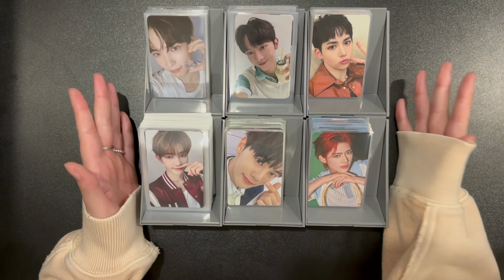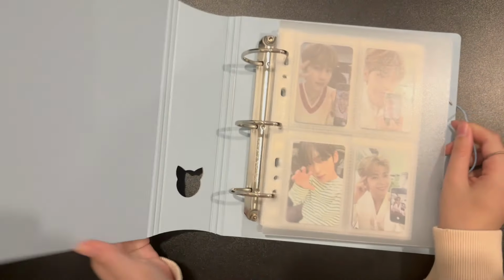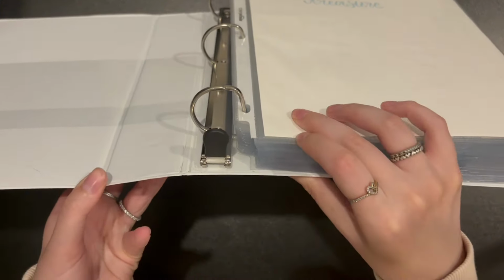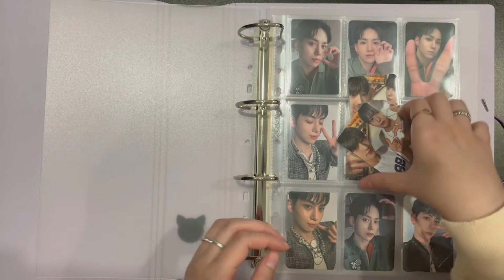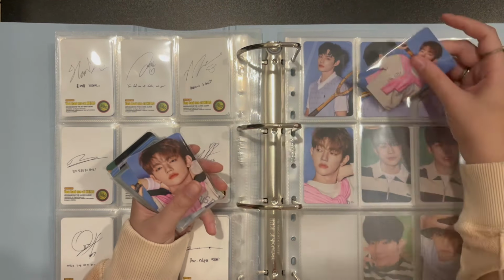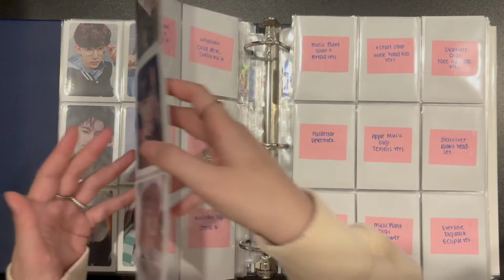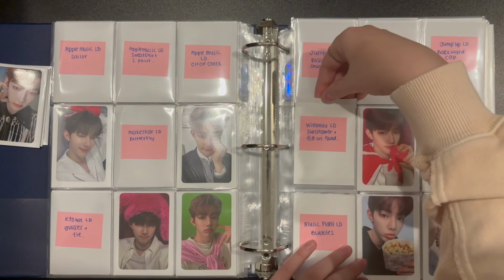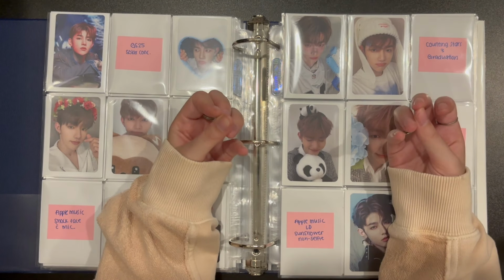✻ Store photocards with me #7 ✻ ft. zerobaseone, drippin, kiss of life, evnne, boynextdoor & more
Welcome to another storing photocards video~ tbh, it's mostly zb1 but I do have a few others sprinkled in here, enjoy!

trade/sale IG: pvhsvt

 ⤥♡࿐ feel free to jump around:
00:00-01:54 intro
01:55-05:09 evnne
05:10-05:54 le sserafim
05:55-09:15 kiss of life
09:16-16:53 A5 zerobaseone
16:54-17:55 treasure
17:56-20:42 boynextdoor
20:43-23:43 seventeen
23:44-25:59 g-idle
26:00-29:57 drippin yunseong
29:58-41:41 OT9 zerobaseone
41:42-59:47 zerobaseone hao
59:48-1:03:02 outro rambles/life update